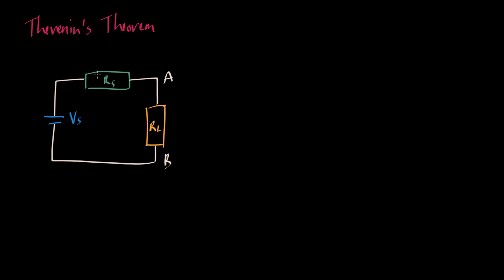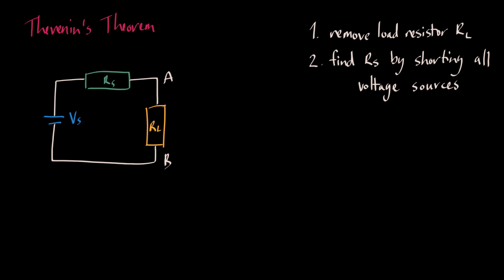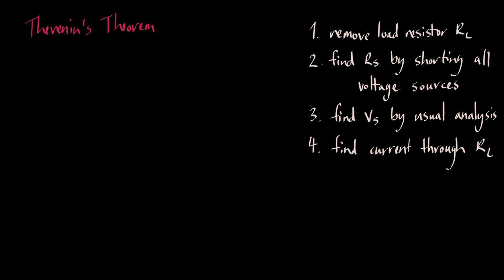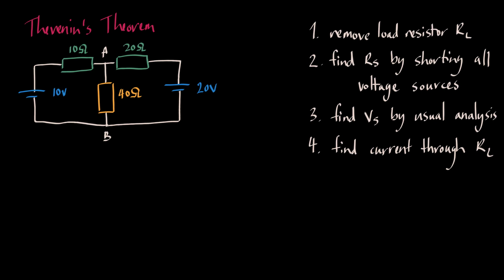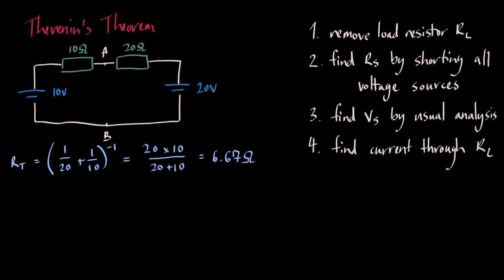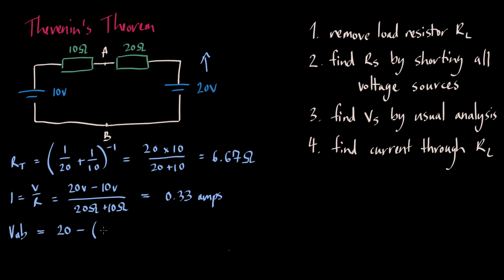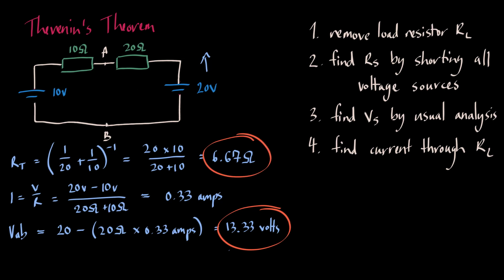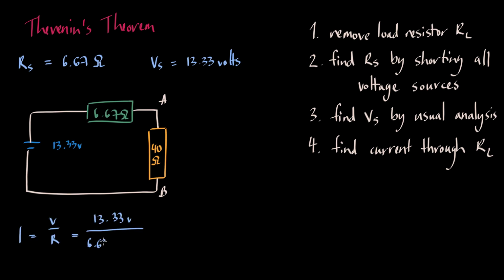Thevenin Equivalent Circuit